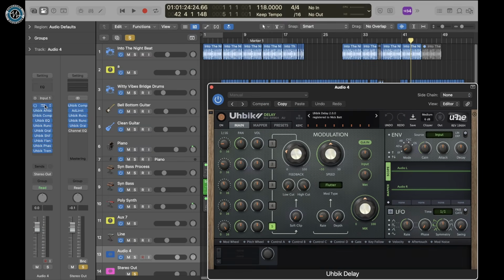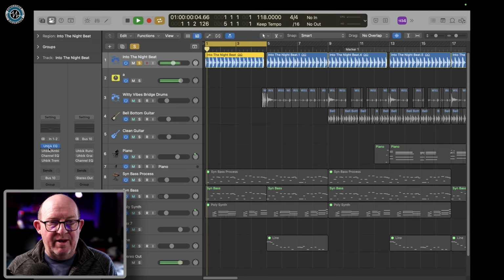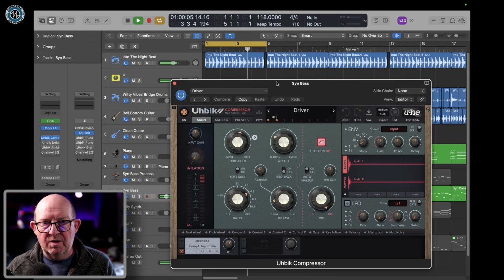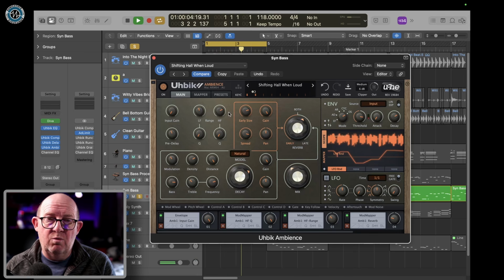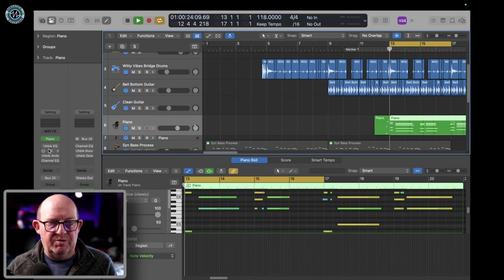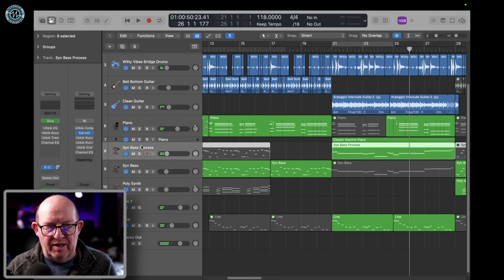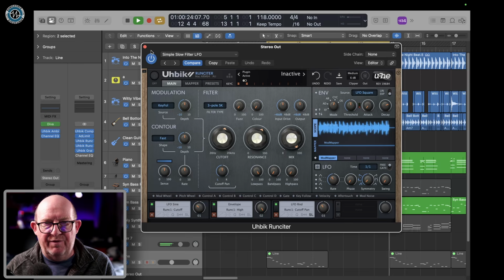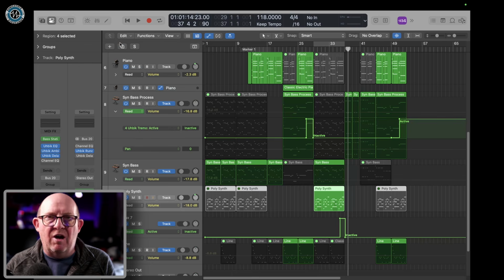u-he Uhbik 2.0 Creative FX Plug-ins On A Mix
In this PatchFlip, we take a look at the @uheplugins  *Uhbik 2.0* Creative FX Bundle. Which is 10 discrete FX plug-ins, multichannel capable, with complex modulation routing possibilities. Uhbik 2 adds  reworked UIs, Native Apple Silicon, new compressor plug-in,  plus an envelope follower  -  allowing the  input to drive numerous destinations.
Plugins  in Uhbik 2.0 are:
Delay, Ambience, Compressor, EQ, GrainShift, Shift, Flanger, Phaser, Tremolo, Runciter (filter and distortion)
Price: €199

macOS:
CLAP, AUv2, VST3, AAX
64-bit
Windows:
CLAP, VST3, AAX
64-bit

00:00:00 Intro
00:02:28 Breakdown the mix elements
00:04:08 Bass
00:07:03 Disco guitar and phaser
00:08:15 Piano and Ambience
00:09:29 Grainshifter
00:11:16 Synth line
00:12:06 Runciter
00:13:16 Polysynth
00:15:08 Summary and full mix